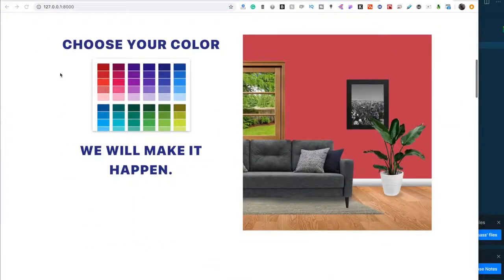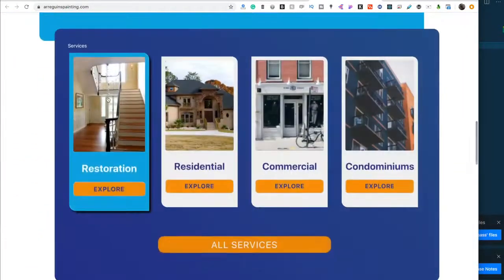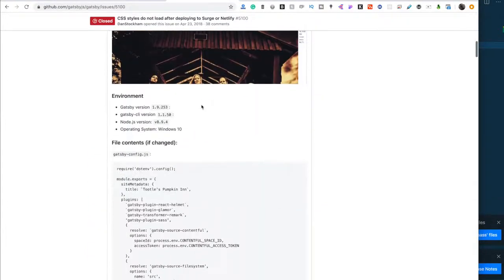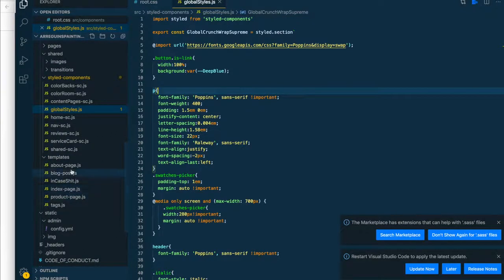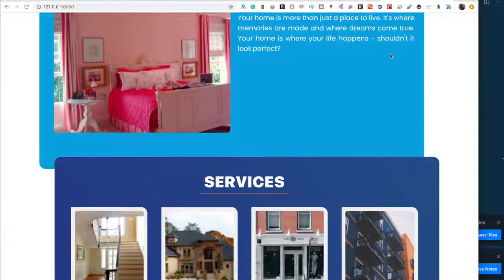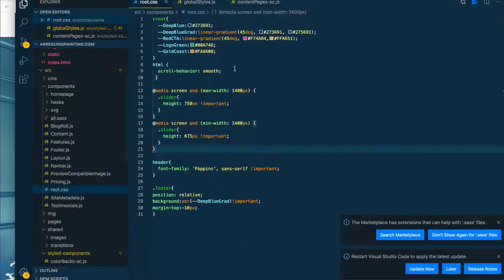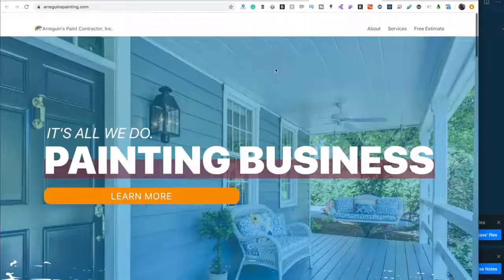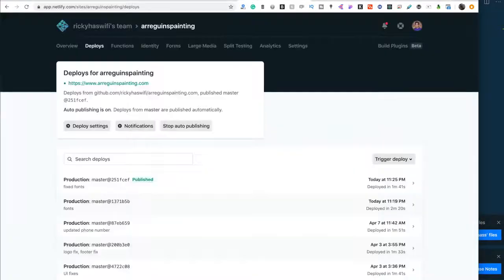How to fix broken CSS on Netlify Deploy when using React/Gatsby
Fix for when a Netlify Deploy is not reading your Styled Components on a ReactJS project.

TLDR:  Check your google fonts import

Forums:
CSS styles do not load after deploying to Surge or Netlify

Styled Components does not work on gatsby build, but works perfectly on gatsby develop

How to fix broken CSS on Netlify when using Gatsby?